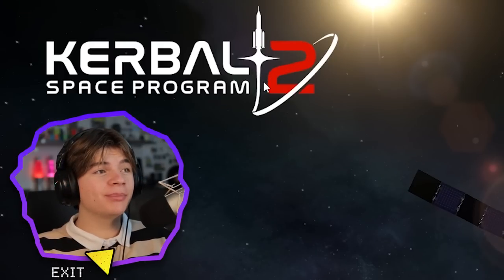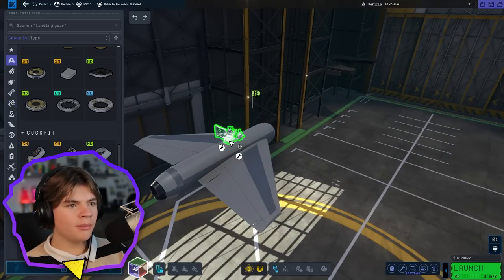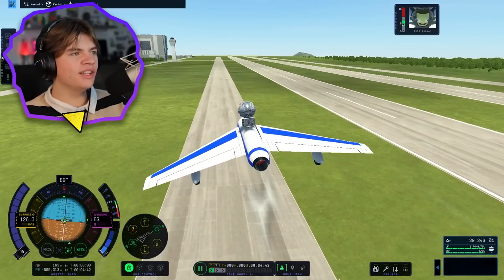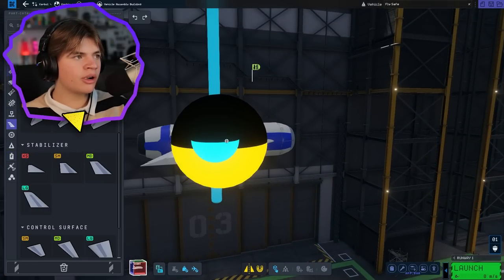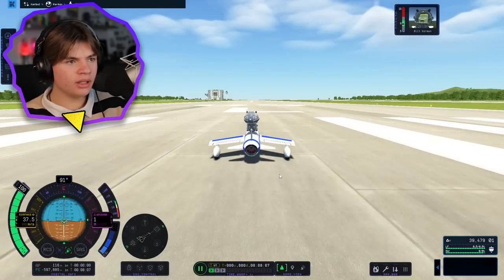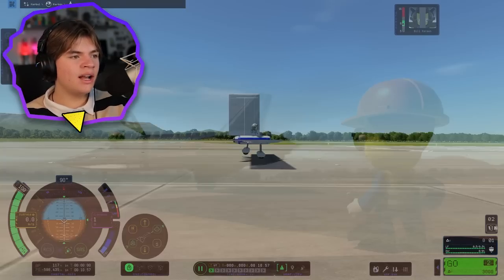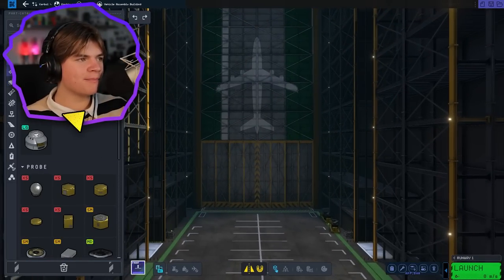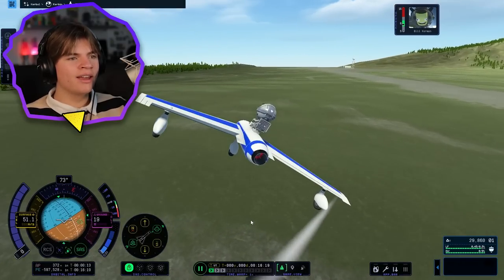I Made The SMALLEST PLANE In KSP 2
Original Setup

In this kerbal space program 2 video, we are attempting to make the smallest plane possible with a kerbal still on it.